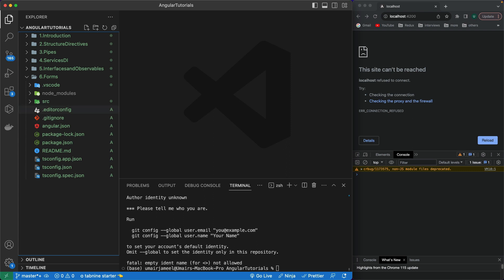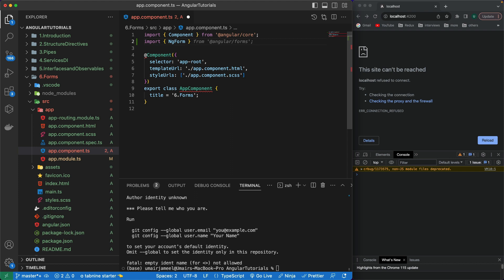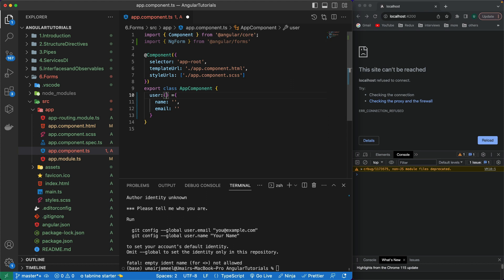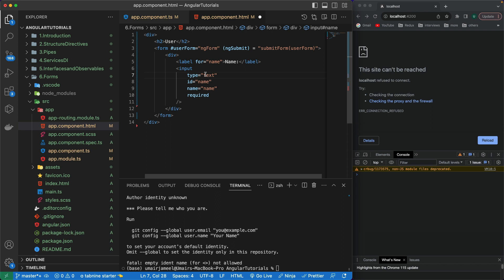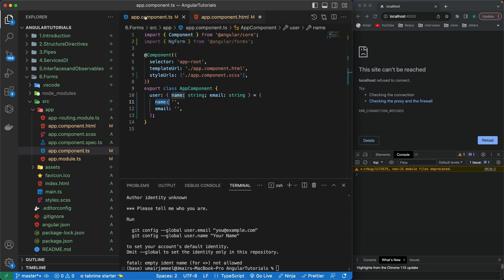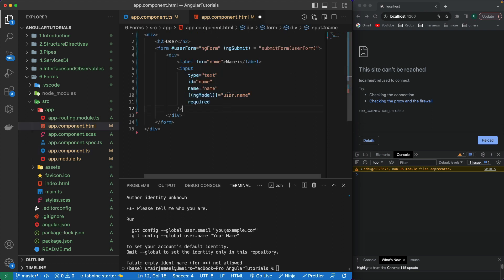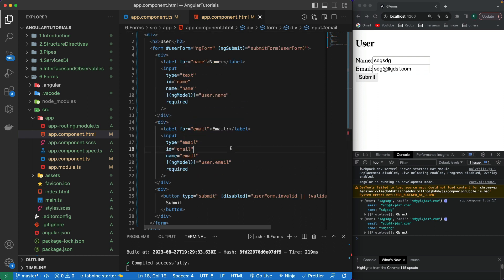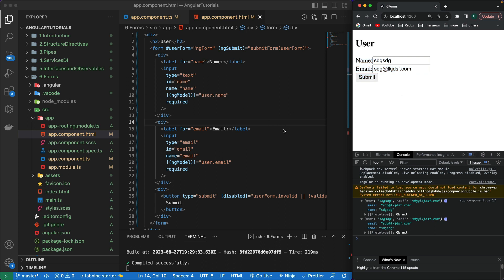Angular 16 Tutorial - Template Driven Forms #11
In this video you will learn how to create template driven forms in angular. You will also learn how to add validations in template driven forms in angular 16.

00:30 What are template driven forms in angular 16?
1:50 Build template driven forms in angular 16.
11:00 Validate email in template driven form in angular 16.